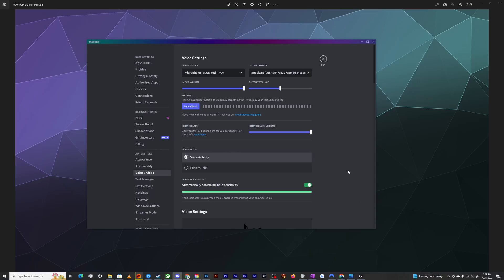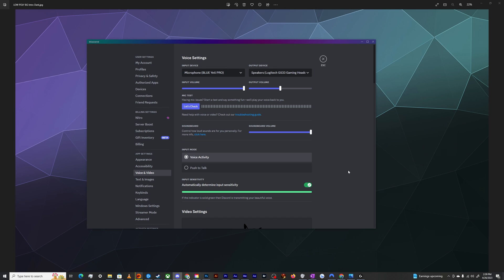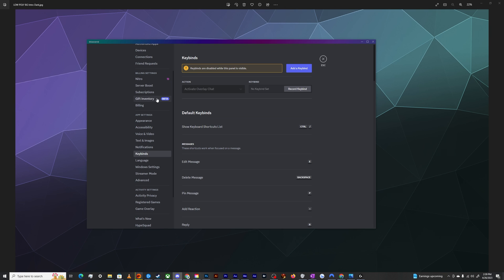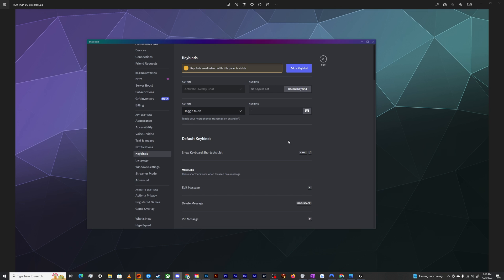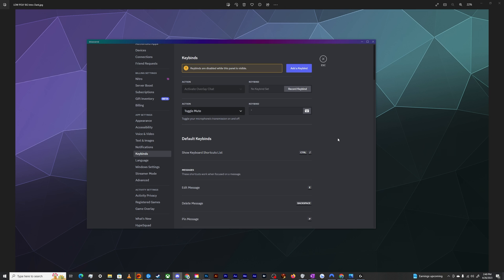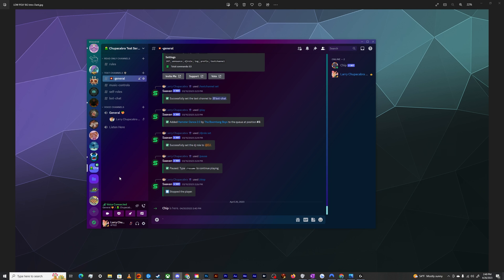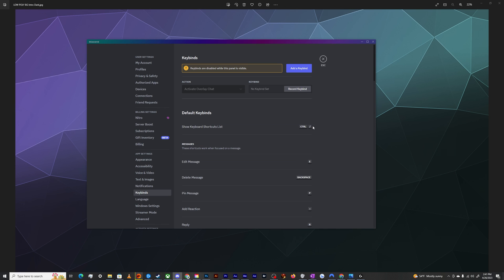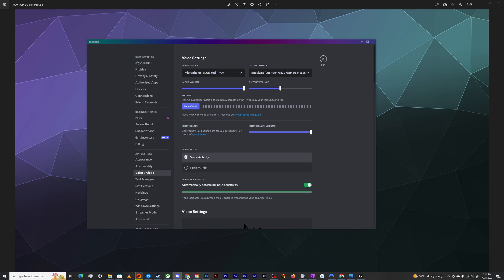How to setup a Discord Toggle Mute Button - Updated 2023 Guide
How to Setup a Toggle Mute button on Discord Voice chat. Which allows you the ability to press a button and mute/unmute your microphone when using voice activation.